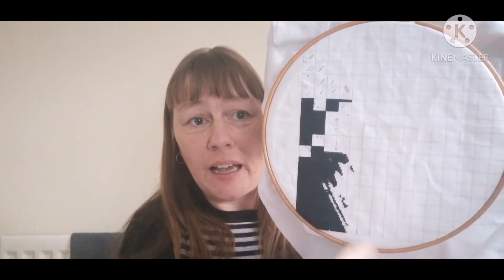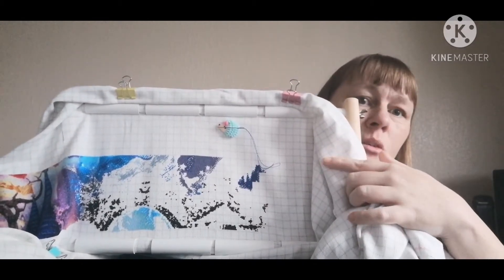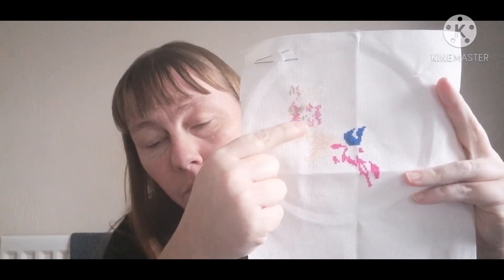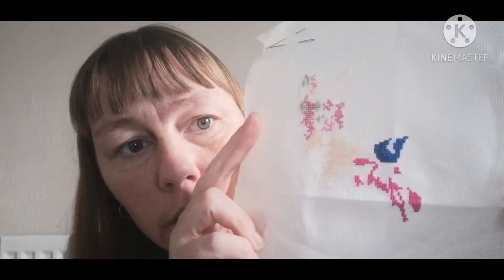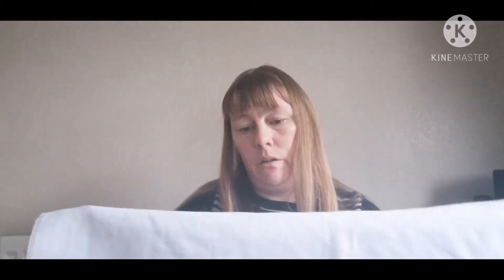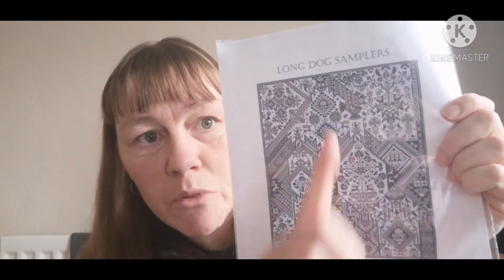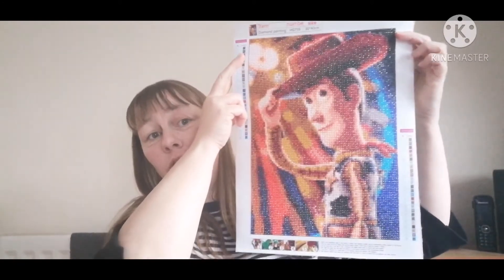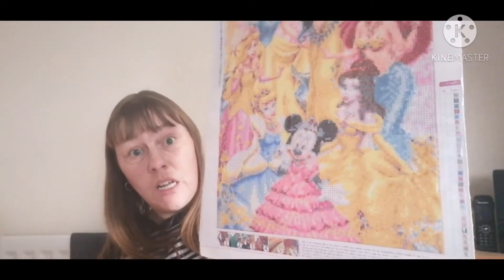Flosstube #38 and baby is on way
I have had to make it a short one today because I am waiting for a phonecall from my son about the baby!
Take care, stay safe and have a fabulous weekend 🤗💖

Links to projects:
once upon a fairytale supersize:-